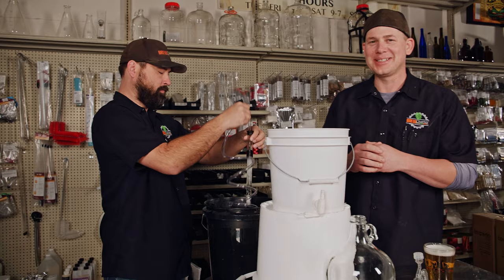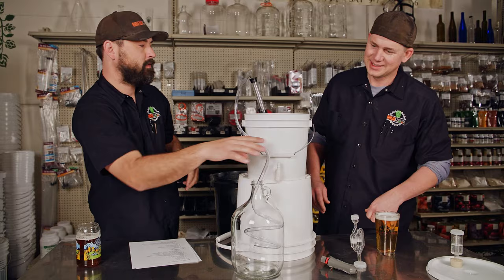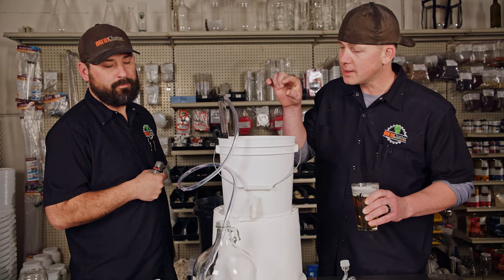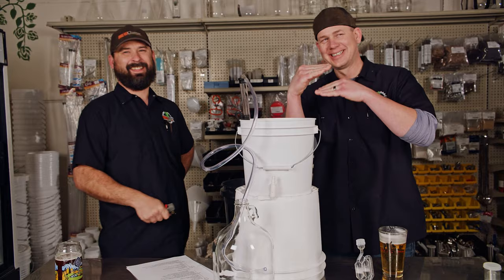How to make mead the easy way! Part 2- Racking & Transferring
In this video we show you step by step how to rack & transfer our 1 gallon Summer Slammer Dry Mead Kit, using our Premium 1 gallon Mead Starter Kit. This is a 3 part series and this is part 2! Brew On!